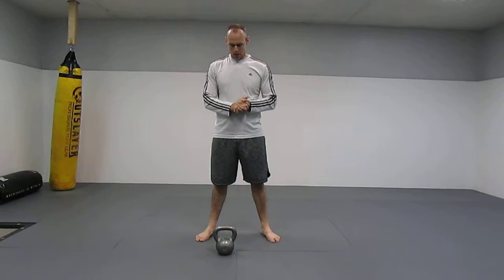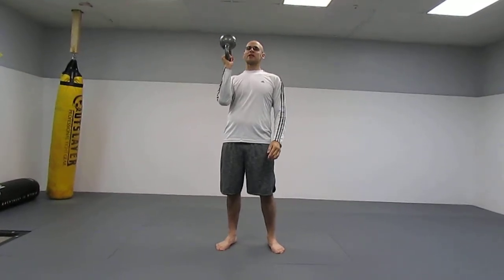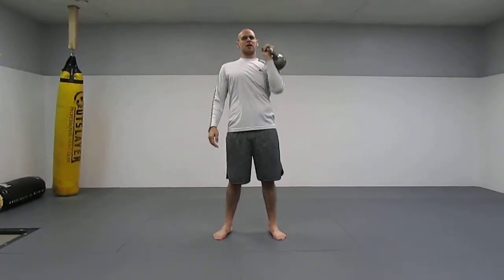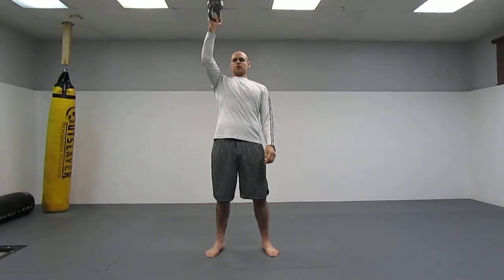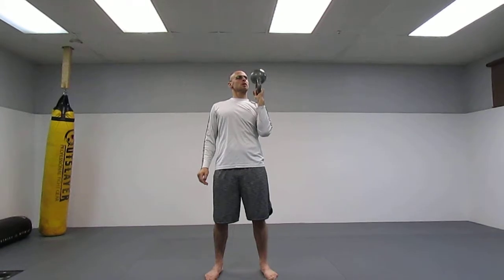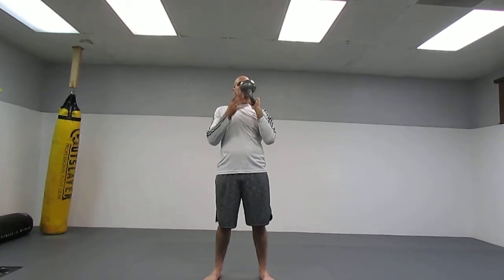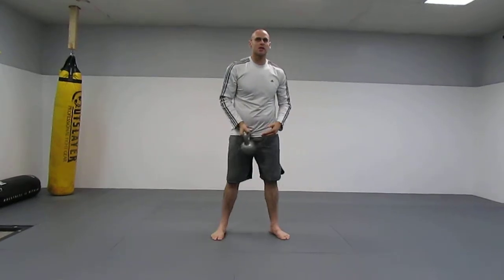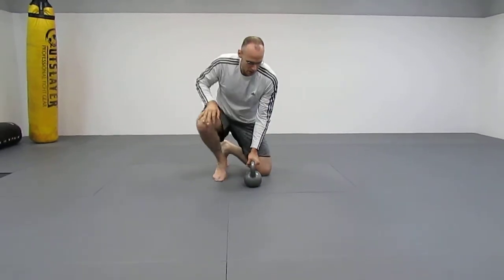Kettlebell bottoms up press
In this video, Daniel Pollaccia of Mastermind Martial Arts  demonstrates how to perform the kettlebell bottoms up press ans talks about the many values that this exercise offers.